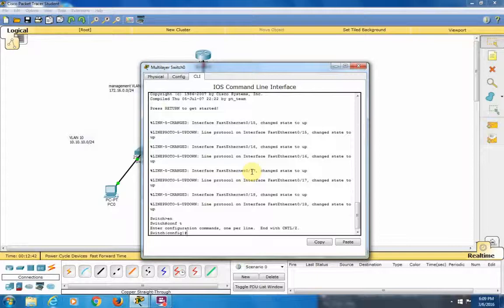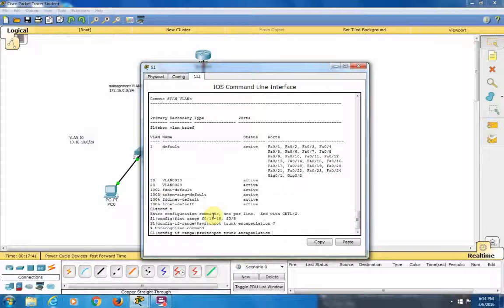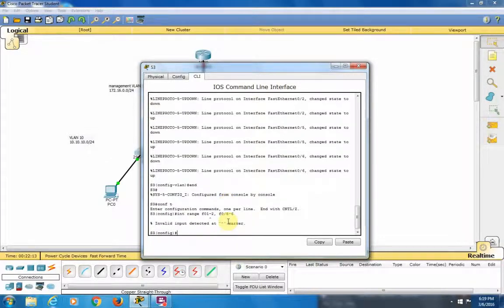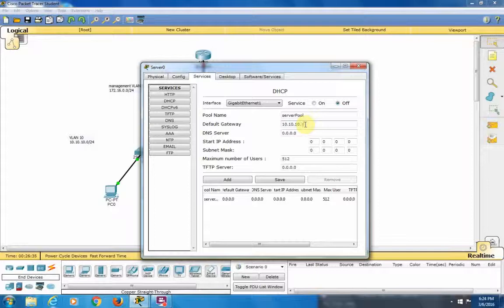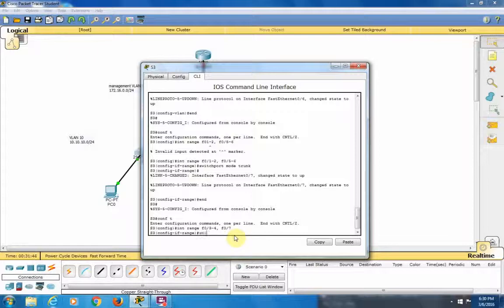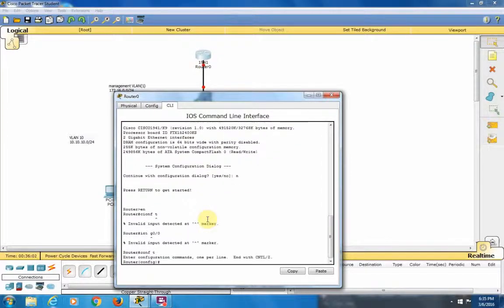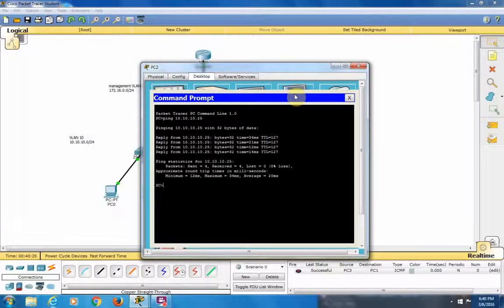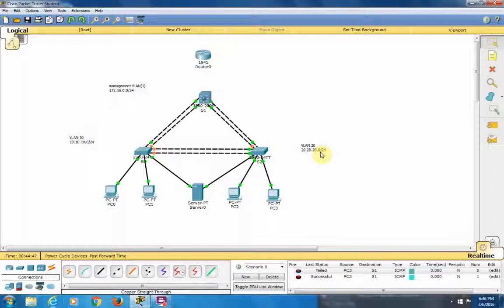11.1-11.4 Hands-on Vlans